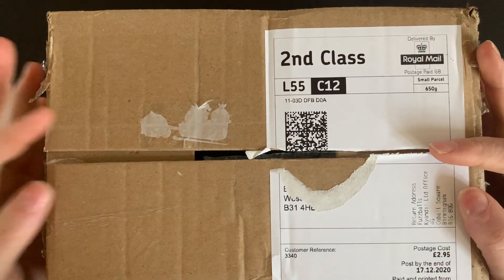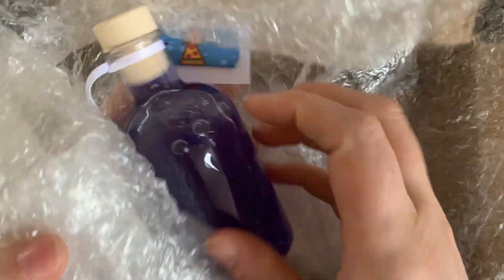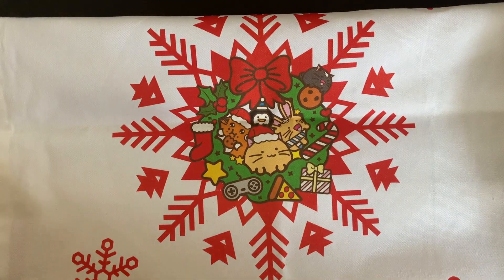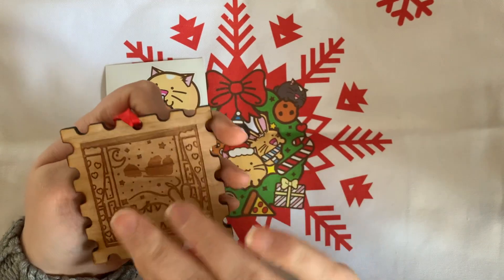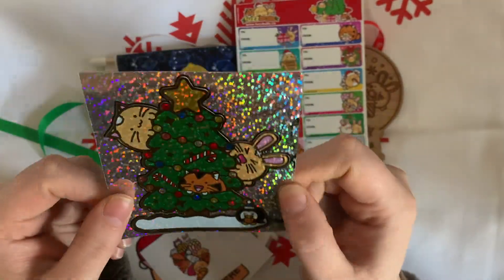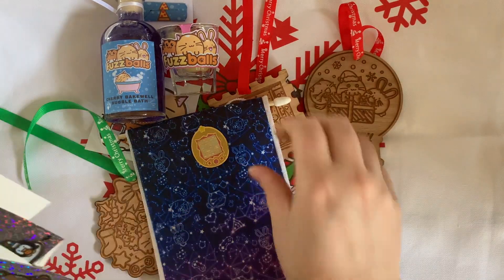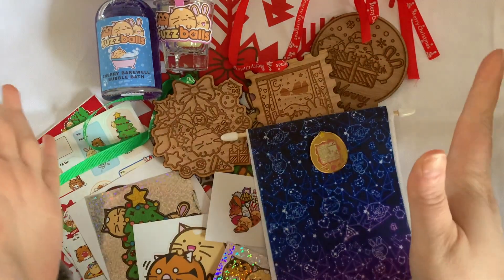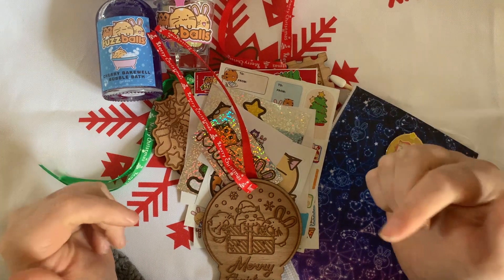Fuzzballs unboxing winter 2020 box of Fuzzballs